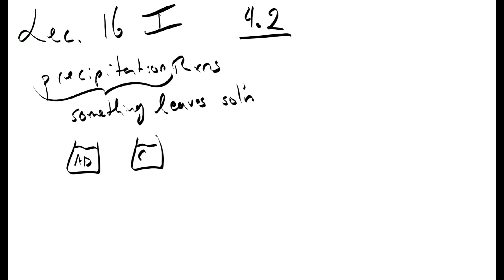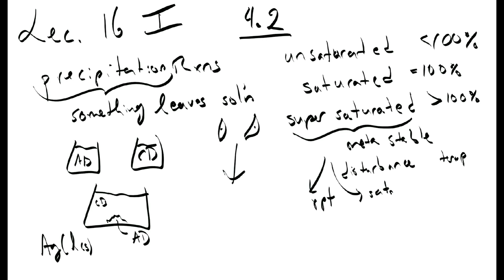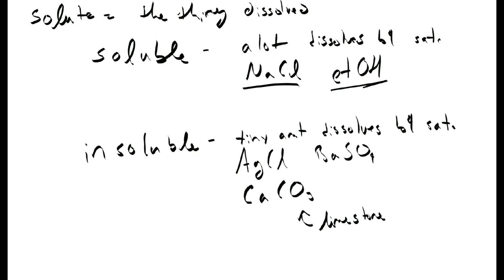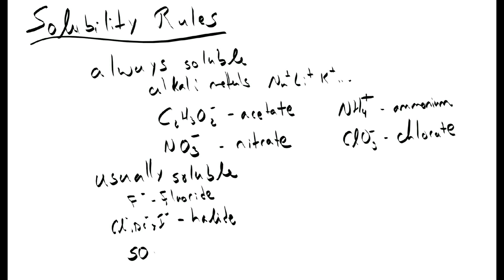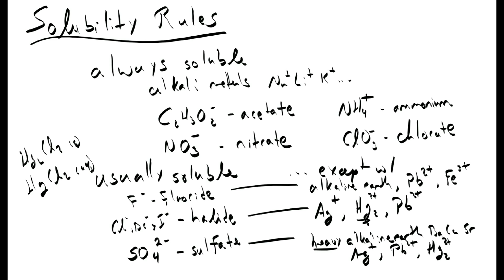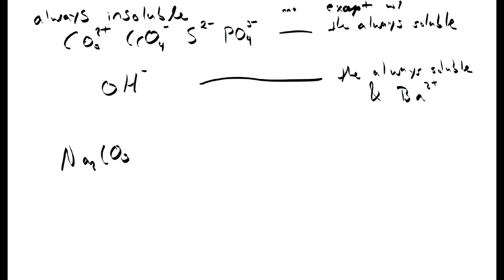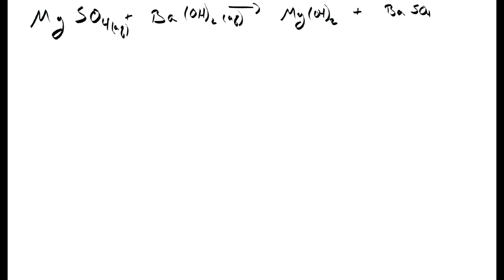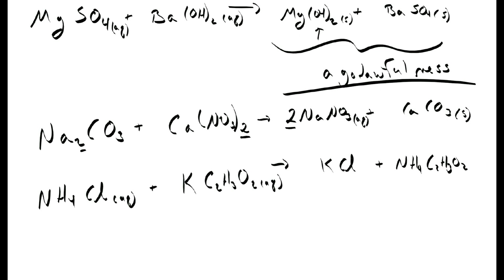Chapter 7 - Part II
Classifying Chemical Reactions: Precipitation reactions
Chapter 7.2